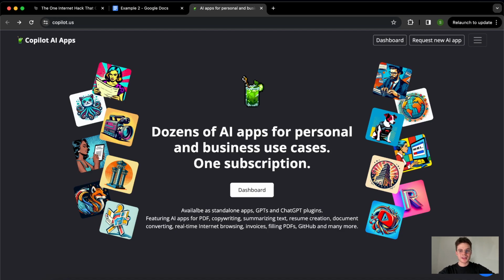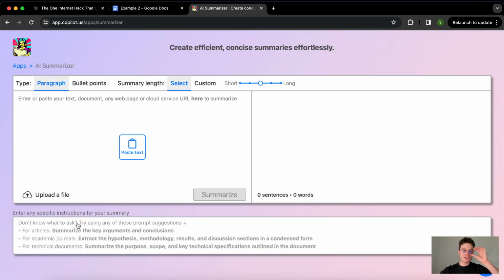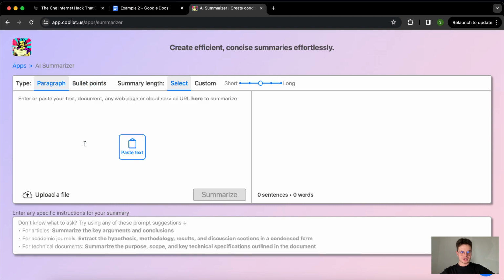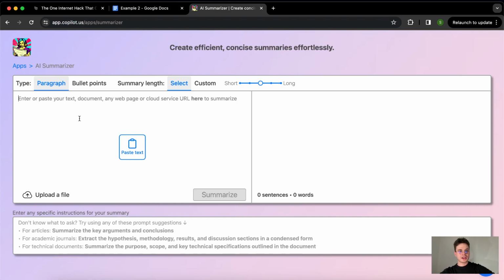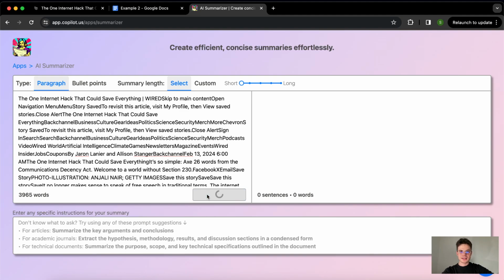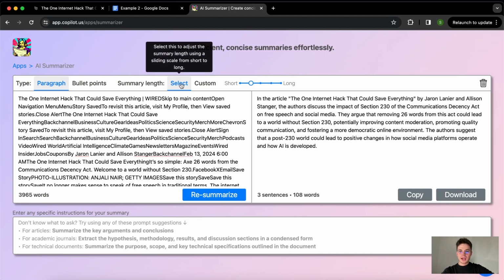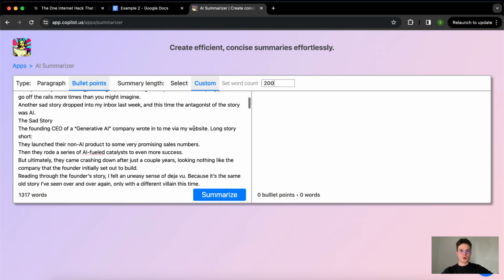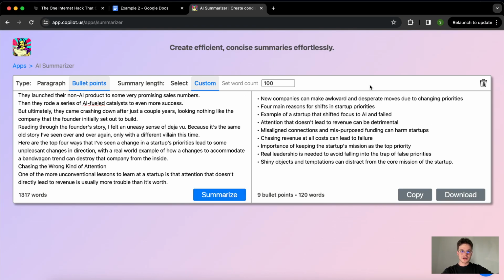How to Use AI Summarizer - Copilot AI Apps Intro Guide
Today's video is all about creating summaries of documents (PDF, Word), web pages, books, reviews, YouTube, Reddit & Wikipedia.

AI Summarizer features include:

- Comprehensive Document Summarization
AI Summarizer is your go-to assistant for turning long documents into short and clear summaries. It works with PDFs, DOCX, and TXT files, making it perfect for quickly understanding reports, research papers, and legal documents.
- Web content analysis
Summarize web content like Amazon reviews, YouTube video descriptions, Reddit discussions, and Wikipedia articles. AI Summarizer gives you a shorter version of online information, saving you time and keeping you informed.
- Smart document search
If you need specific details from a document, the app can not only summarize but also search through your PDF, DOCX, or TXT files. Just upload your file, ask your question and get accurate answers, making it great for research and finding information.
- Designed for simplicity
Quickly upload files, interact smoothly, and receive real-time assistance with immediate answers to your questions for a smooth and efficient experience.